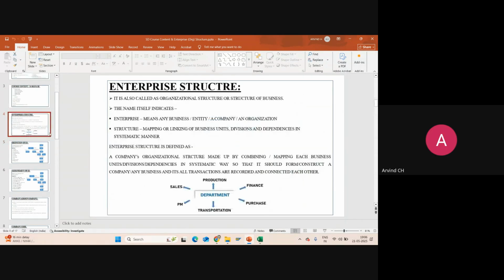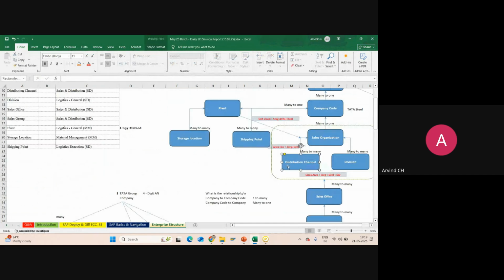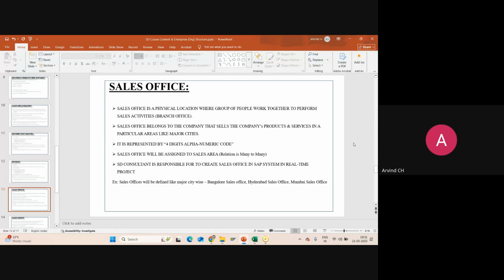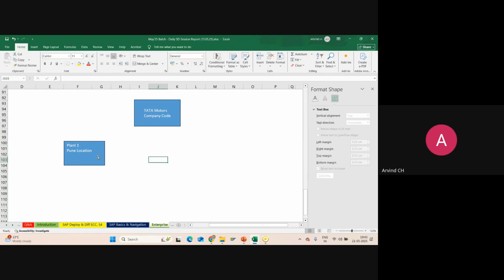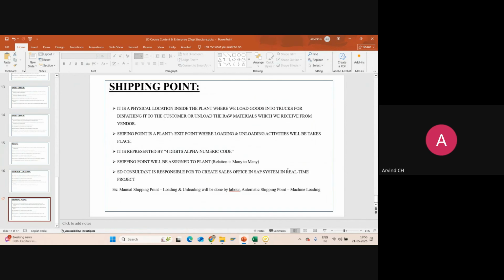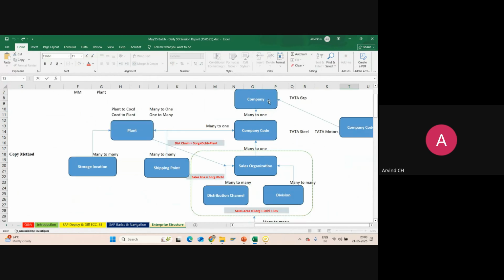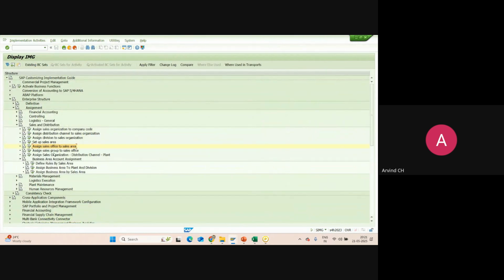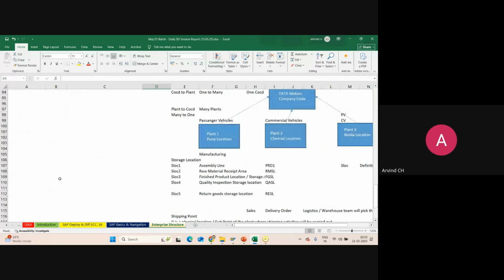5. Enterprise Structure Theory (Part 2)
Explained about Enterprise (Organization/Business) Structure